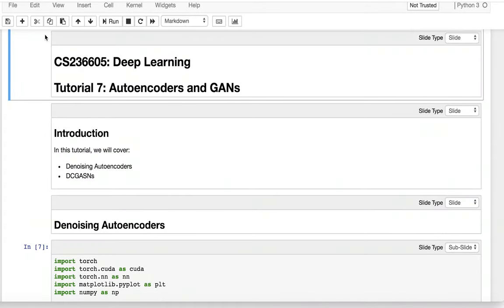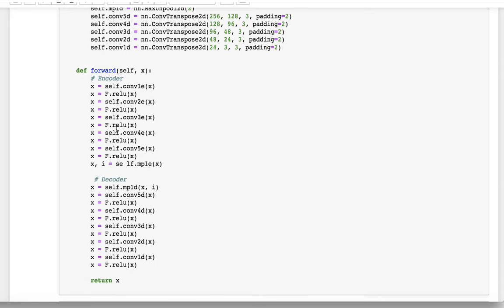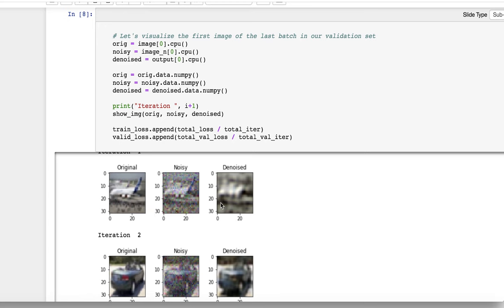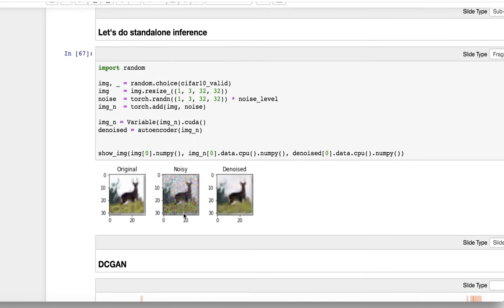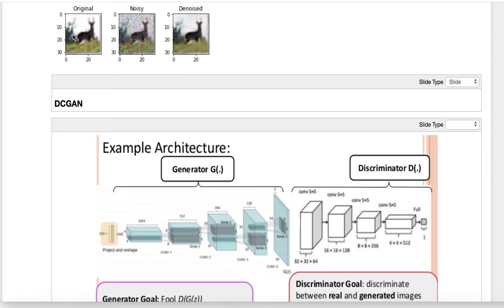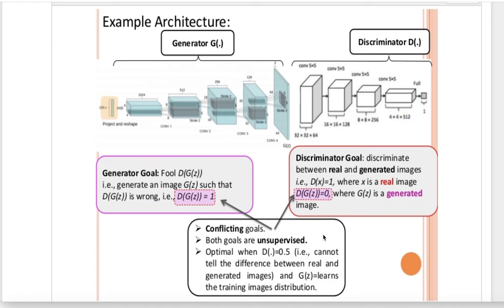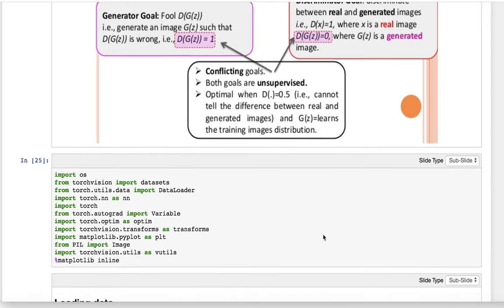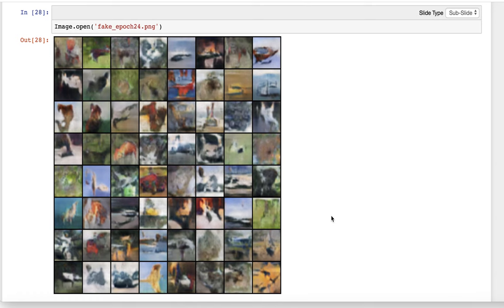Tutorial 7 - Autoencoders and GANs | Deep Learning on Computational Accelerators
Given by Chaim Baskin @ CS department of Technion - Israel Institute of Technology.